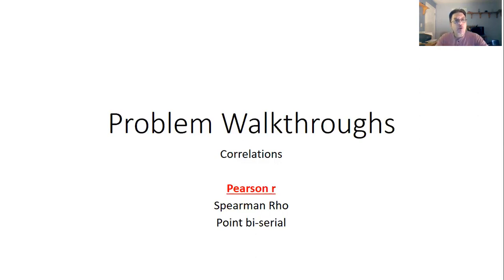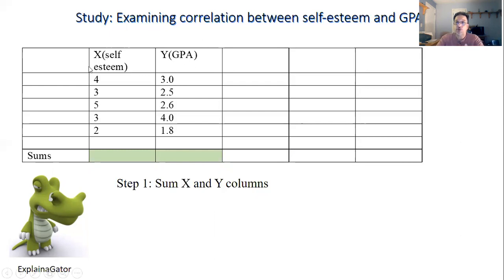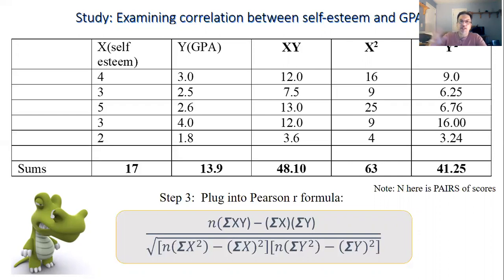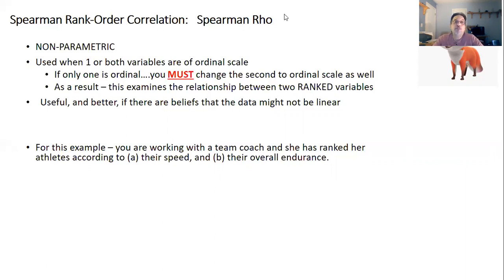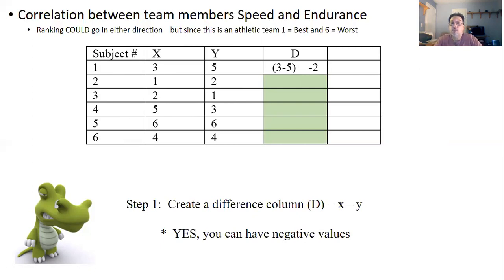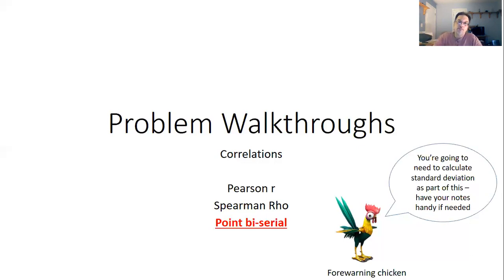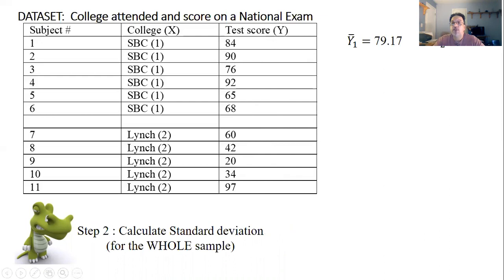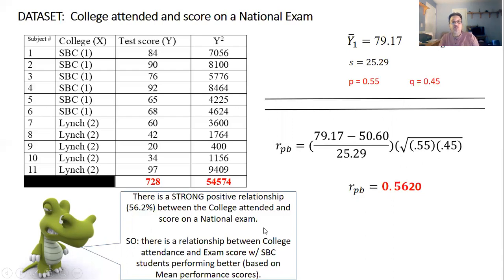Video 2.2 Correlations Walkthough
Pearson, Spearman, and Pt Biserial